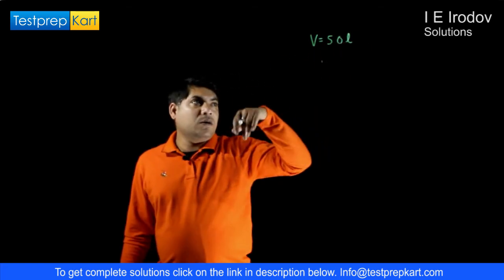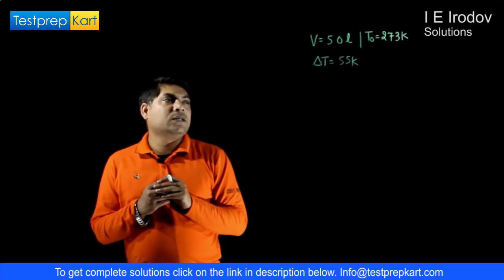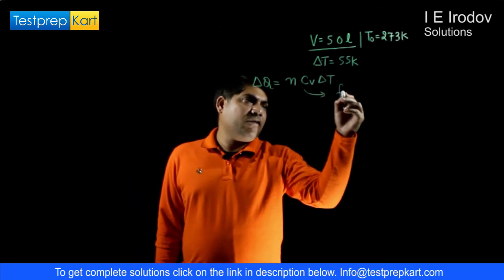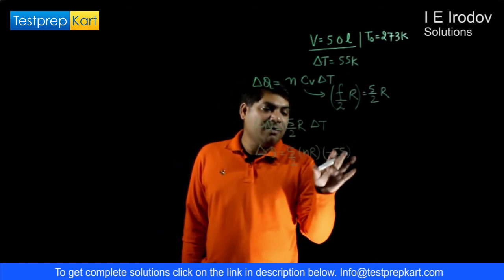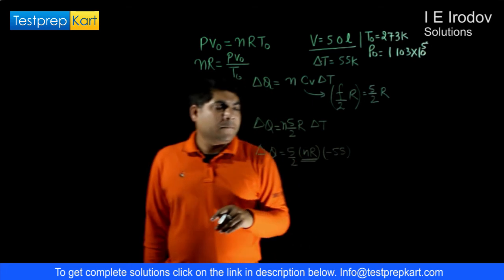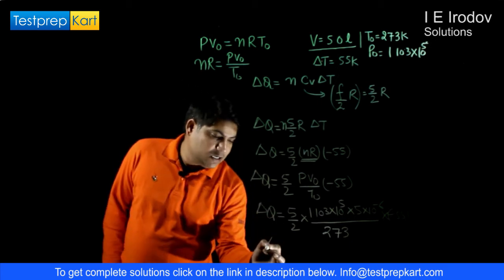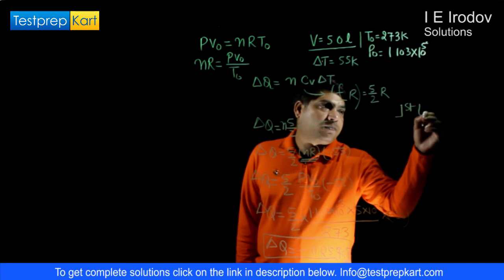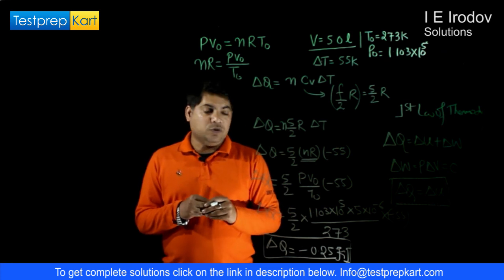I E Irodov Solutions - The first Law of Thermodynamics, Heat Capacity - Q 2.29